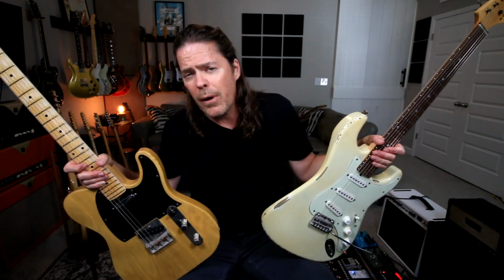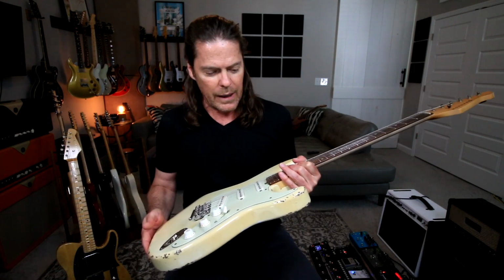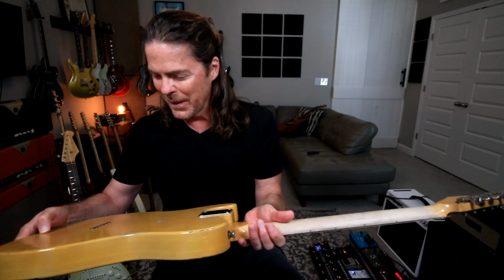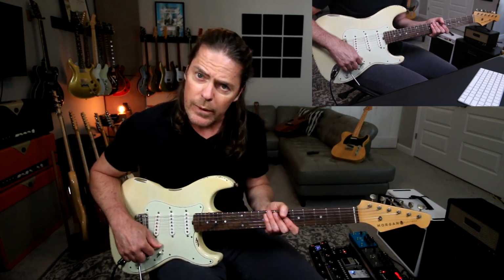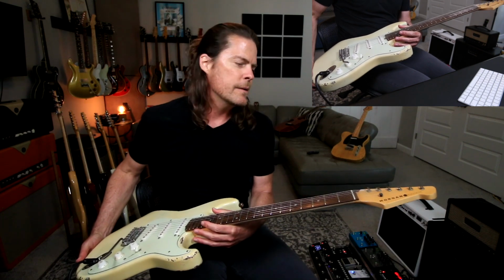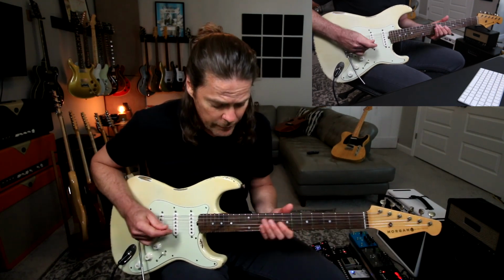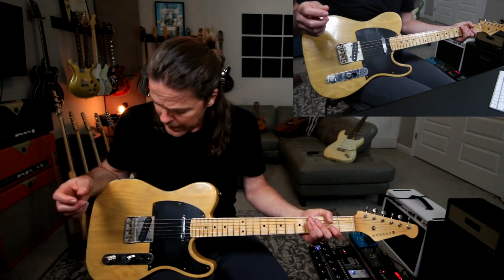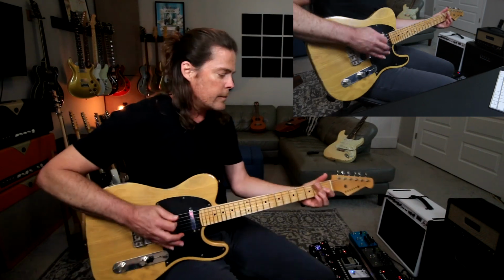MORGAN Electrics MVS-PRO and MVT-PRO Guitars. Vintage Pre CBS Specs With Modern Playability!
Morgan Electrics